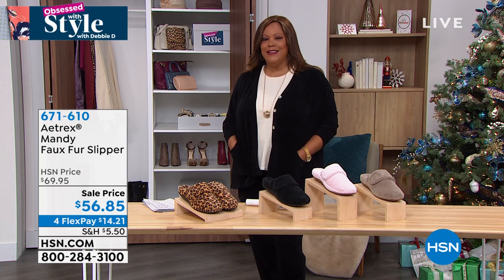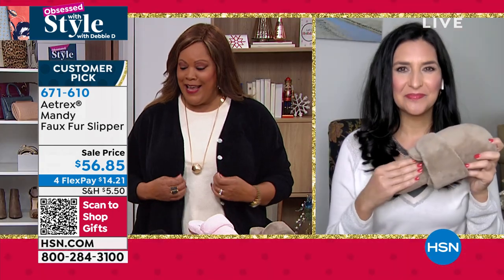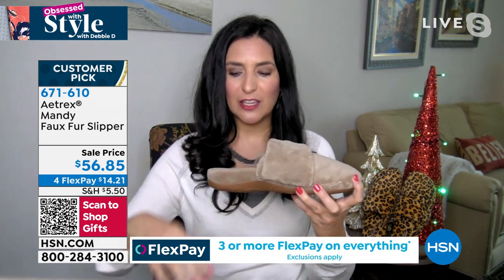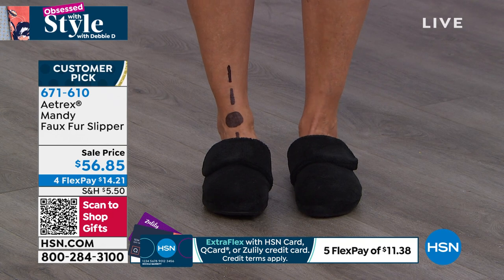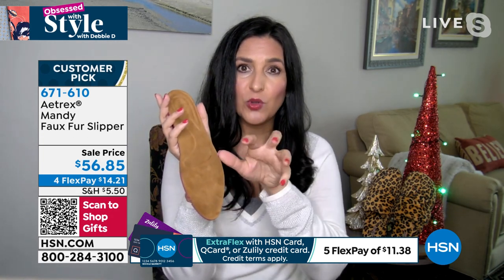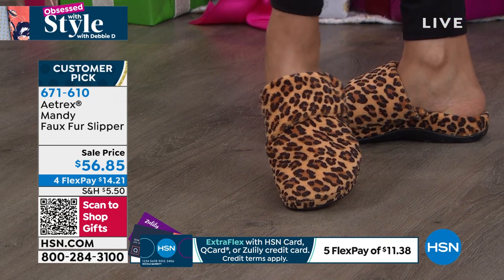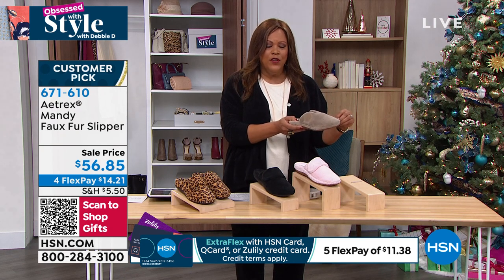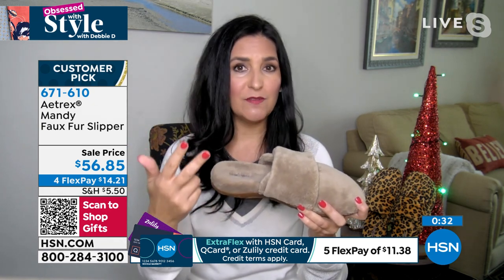Aetrex Mandy Faux Fur Slipper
Walking around barefoot at home is not doing your foot pain any favors. Get superior support all day (and all night) with Aetrex's signature, builtin orthotic footbeddesigned slippers.